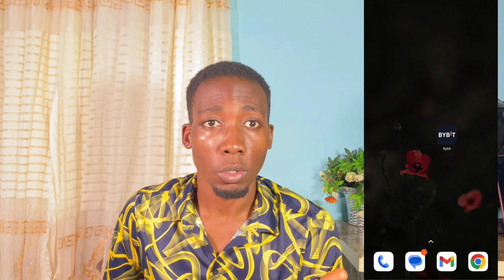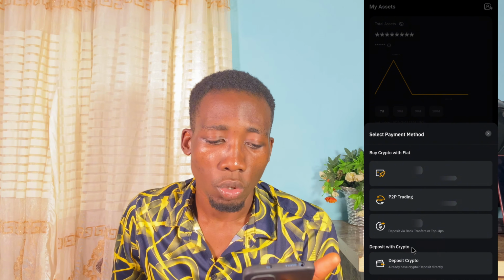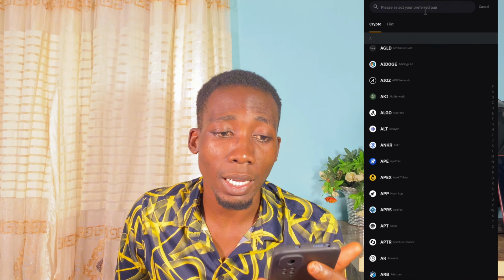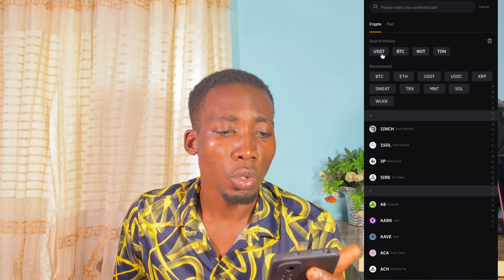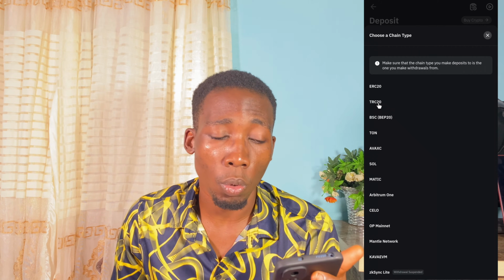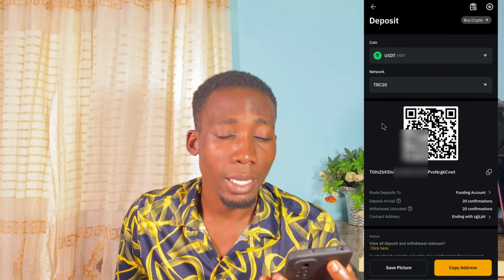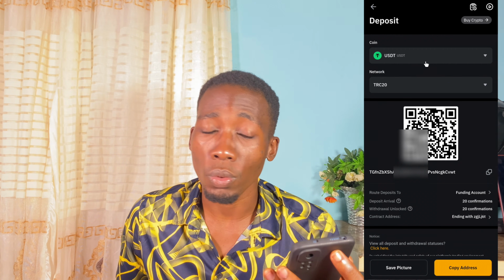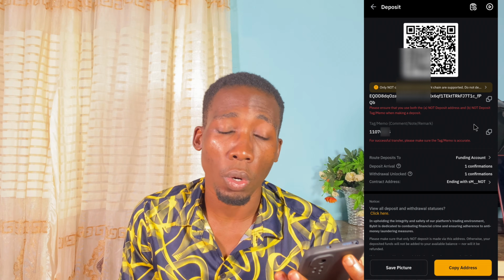How to Find Bybit Wallet Address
Need to locate your Bybit wallet address for deposits or transfers? In this video, we provide a quick and easy step-by-step guide on how to find your Bybit wallet address, so you can manage your crypto transactions with ease.

📋 In This Video:

✅ Step-by-step instructions to find your Bybit wallet address
✅ How to select the correct wallet for different cryptocurrencies
✅ Tips for ensuring a safe and secure transaction process
✅ Common mistakes to avoid when using wallet addresses

💡 Why Watch?
Knowing how to find your Bybit wallet address is crucial for smooth and secure transactions. Our guide ensures you can locate your wallet address quickly and without any hassle.

Got questions or suggestions? Drop them in the comments section below, and we'll be happy to assist you. Your feedback helps us improve our content!

How to get bybit deposit address